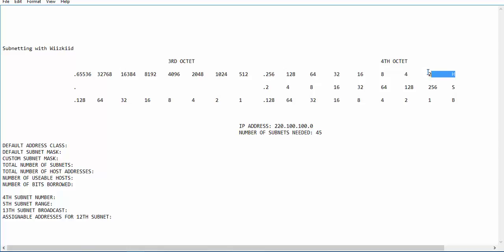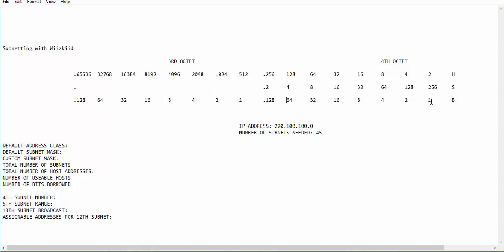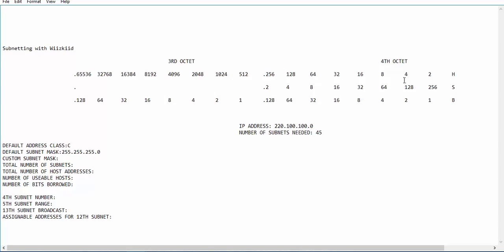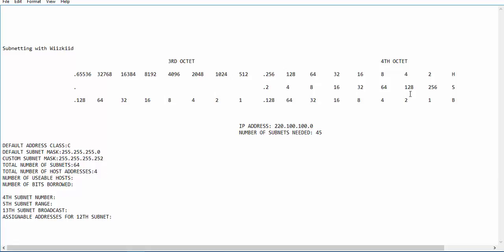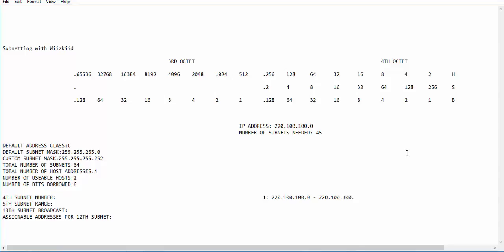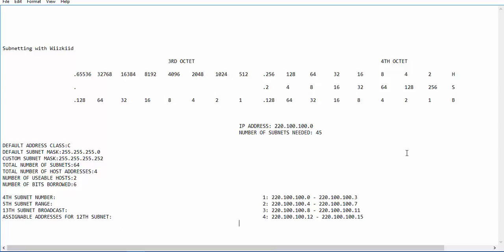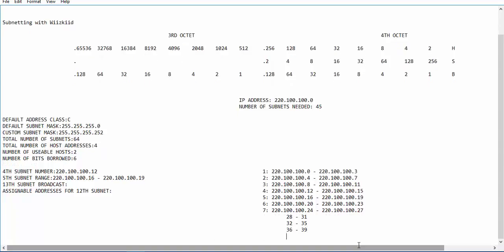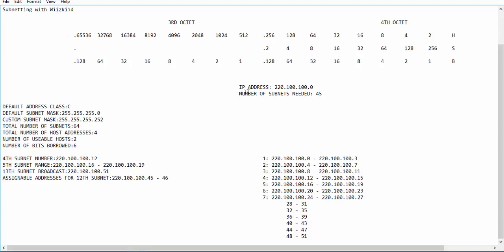Subnetting the easy way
A video to show how you can subnet accurately and with ease using this recommended formula. Please if you would like to see more or have any questions, use the comments section below please.